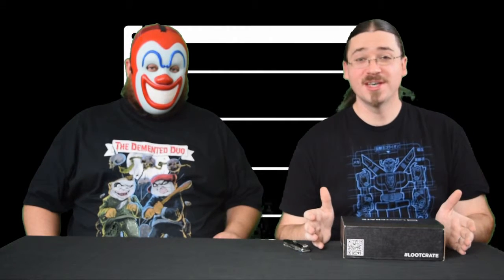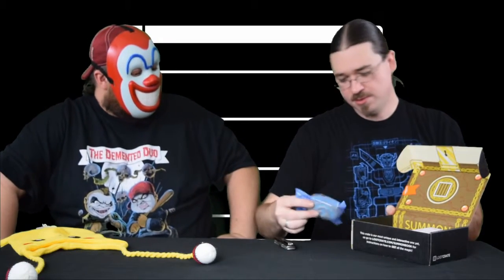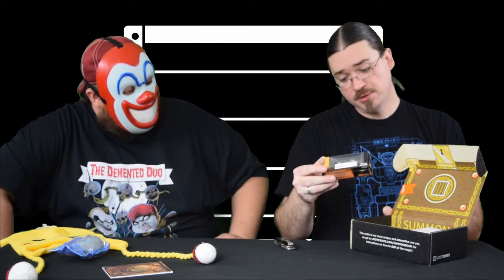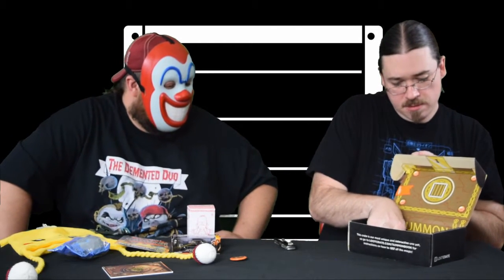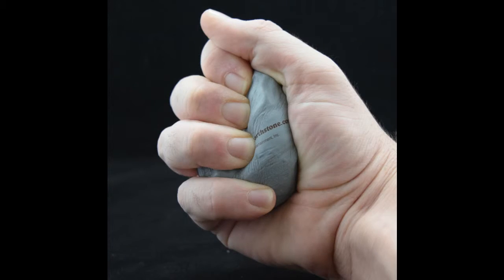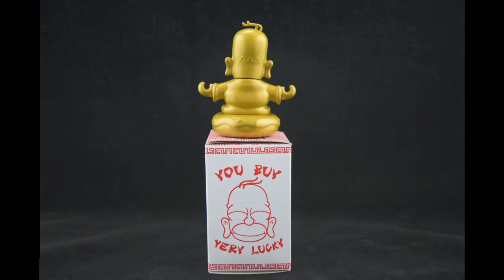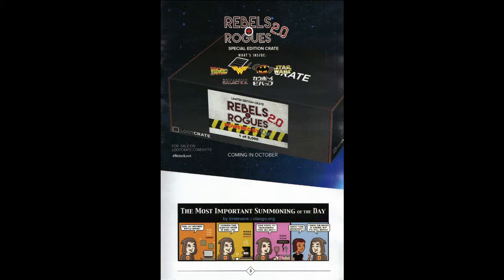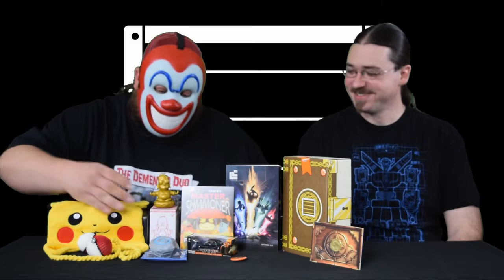Loot Crate September 2015 Unboxing (Summon) - I Love This!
I Love This! Presents Norrin with the September 2015 Loot Crate unboxing. This month, the show is co-hosted by Cutt.